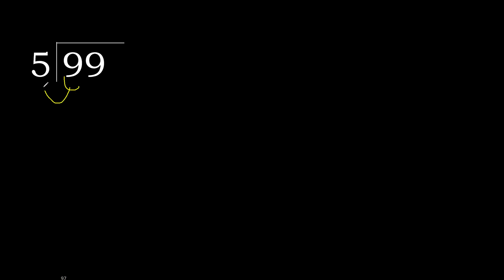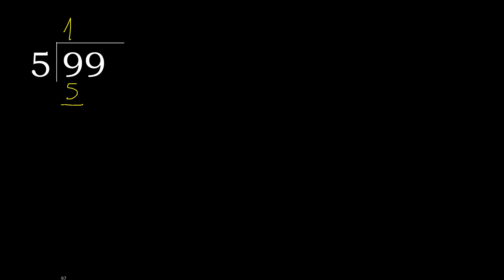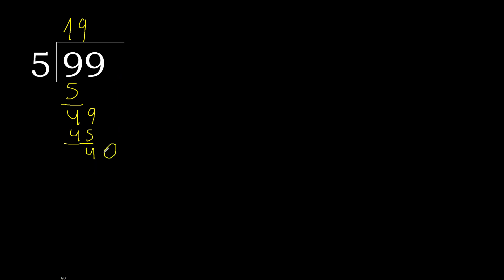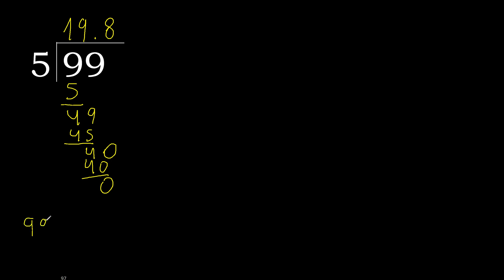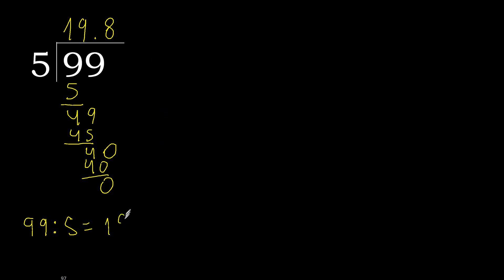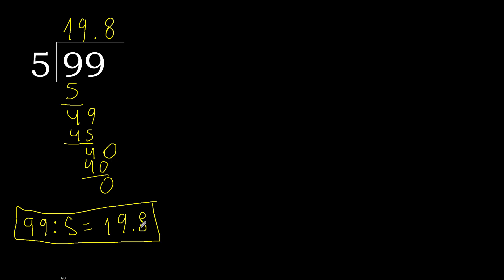Divide 99 by 5 , decimal result . Division with 1 Digit Divisors . Long Division . How to do